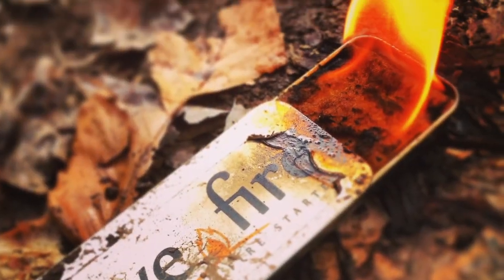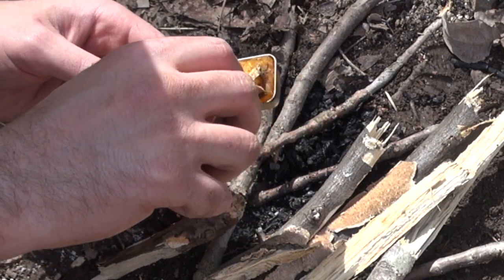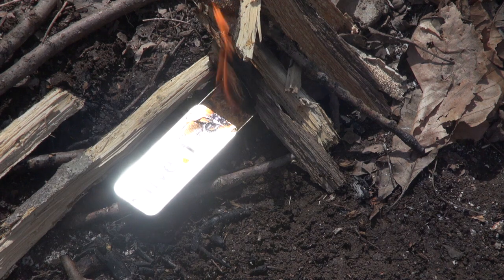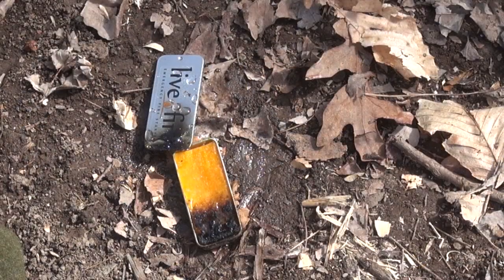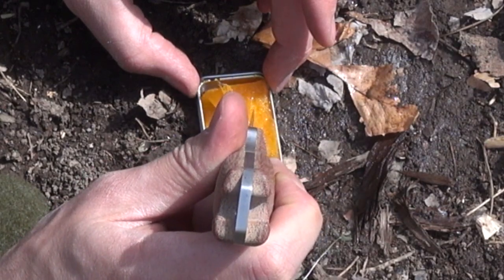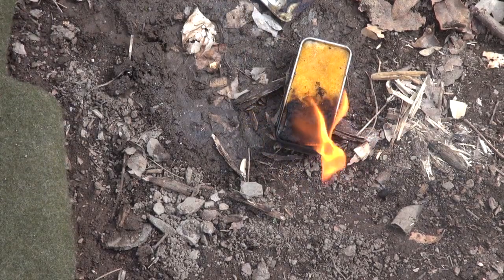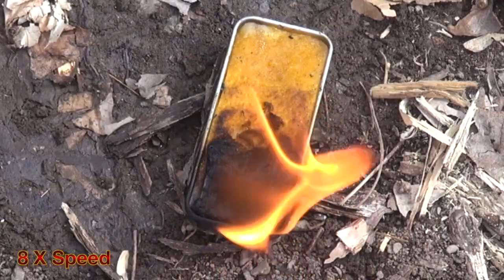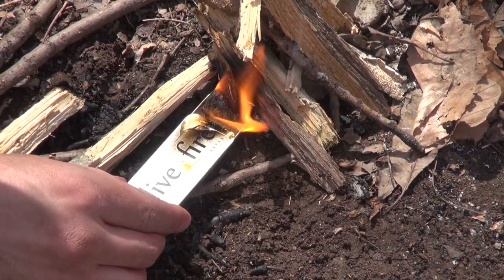Live Fire Emergency Fire Starter Test Part 1, by Equip 2 Endure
Adam completes a field test of Live Fire.  Using a lighter or ferro rod, this product easily ignites and can be used for fire starter purposes. Even after getting wet, live fire still lit up.  Enjoy!

Product Specs from the Manufacturer

From the creator of Mini Inferno - All Weather Fire comes a brand new emergency fire starting product called LiveFire!

Live Fire is Smaller, Lighter, Burns Hotter and Burns Longer than other leading emergency fire starting products!

WATERPROOF
LIGHT WEIGHT
COMPACT DESIGN
ADJUSTABLE FLAME SIZE
BURNS EXTREMELY HOT
BURN TIMES FROM 30 MINUTES TO MANY HOURS
CONTAINER CAN BE USED AS A SIGNALING DEVICE
CREATES CHARRED CLOTH
PINE SCENTED!

Live Fire is meant for ALL weather conditions. It takes a spark from a Ferro cerium rod quite easily. It is 100% waterproof and will even light after being submersed in water for long periods of time. It will also light using a match or a lighter.

It is about 1/2 oz in weight. Burn times are averaging 30 mins with the lid completely removed. The lid slides open or closed, which allows you to control flame size if desired. This also allows you to conserve resources as well as increase burn times.

It will also function as a candle if need be. With proper ventilation it could be used as a heat source in a snow cave. The heat this creates is extremely hot which will make it easier to dry out and ignite wet wood or tough to light tinder.

It can also be used as a signaling device by flashing parts of the tin container itself. By using the products functionality to create fire, it will help you create smoke signals for rescue.

Live Fire is also useful in the home for those tough to light fireplaces. Not everyone is a Boy Scout or Girl Scout and I know, first hand, just how hard it can be to get fires going in a hurry.

BBQ pits and Smokers are also great places to use Live Fire to help speed things along!
Live Fire is very compact and light but it's size shouldn't be taken lightly. Live Fire puts out some serious heat.
If you are at home, in the back yard, hiking, camping, backpacking, skiing, trekking, mountain biking, rock climbing, traveling, hammocking or just out for a picnic, Live Fire should be in your pocket or your pack!​
Product Links

Other Equip 2 Endure Videos

Like Us!